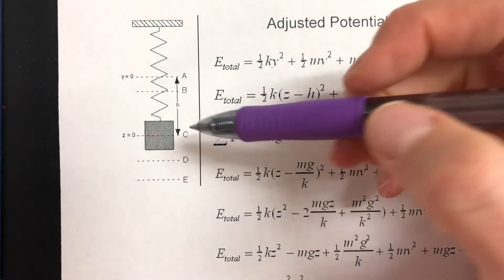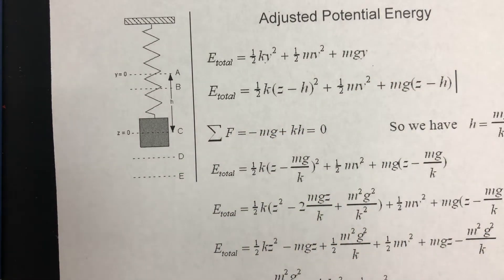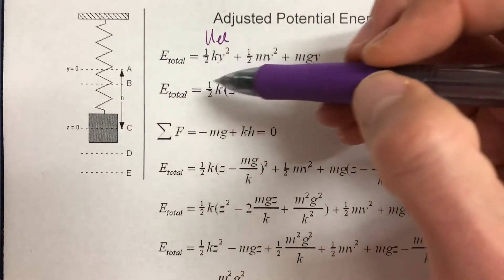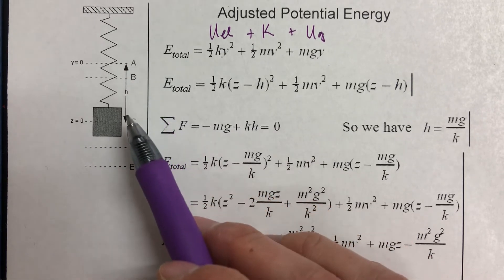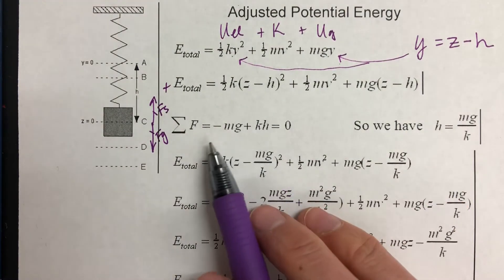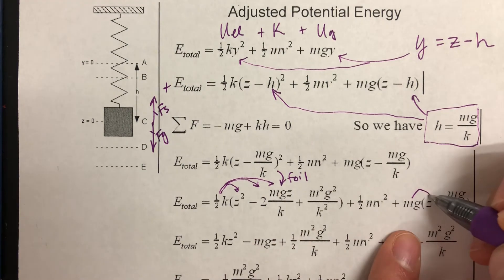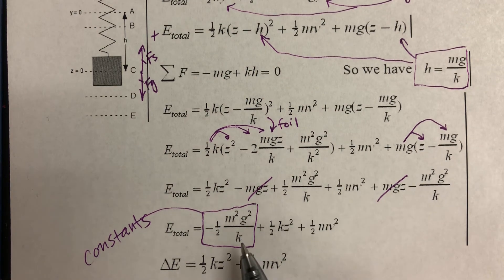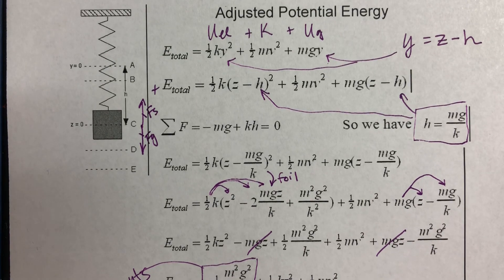Mass Oscillating on a Vertical Spring Potential Energy Simplification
Pchphysics